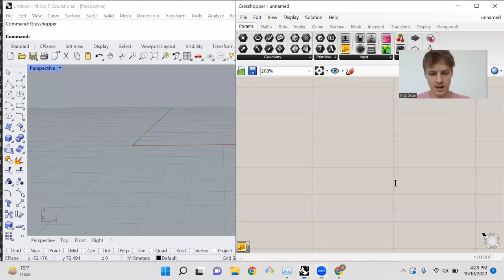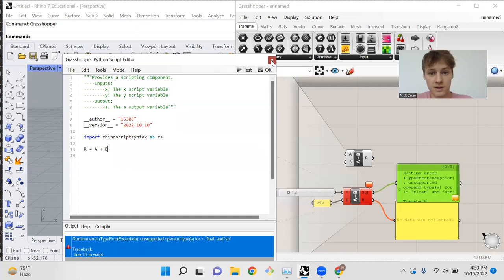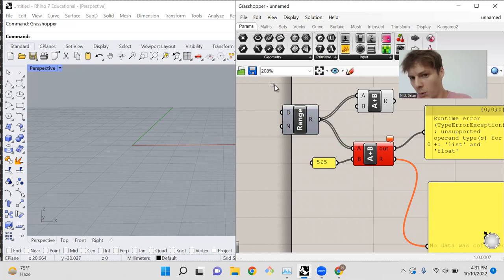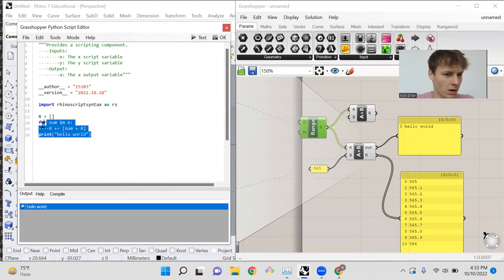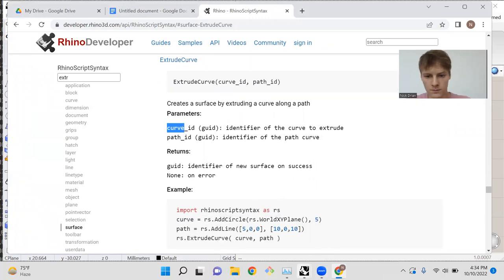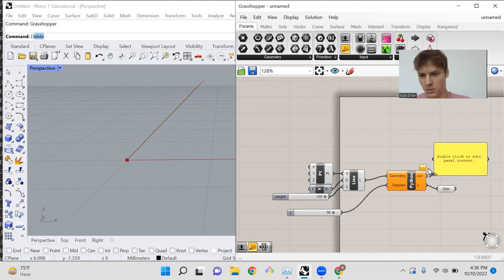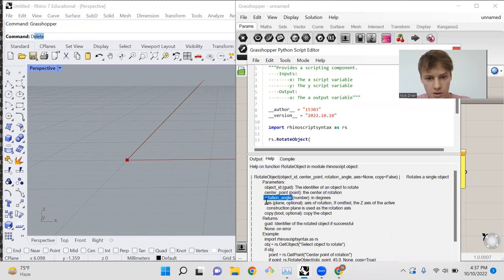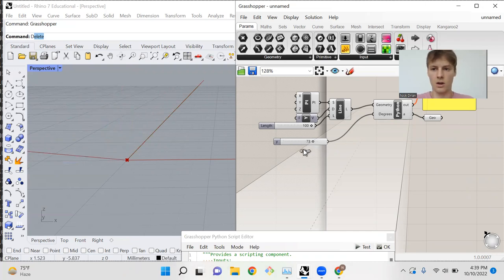Python 4 Grasshopper! Everything you need to know...